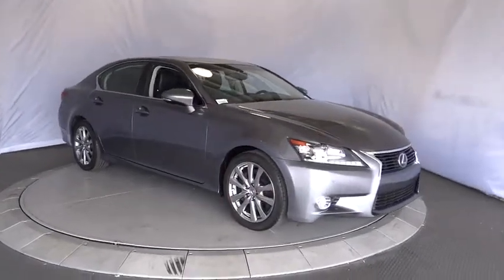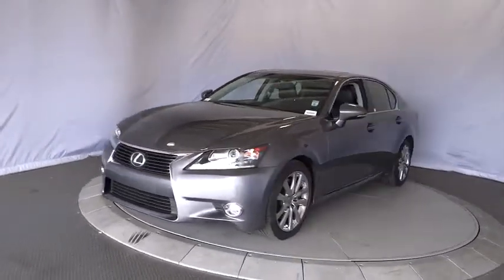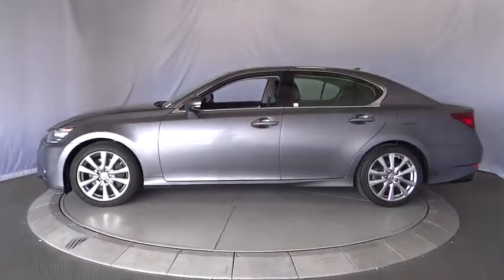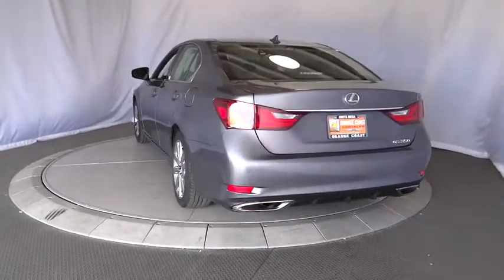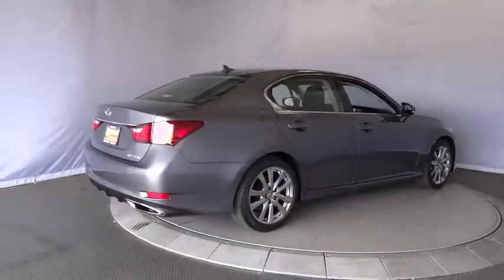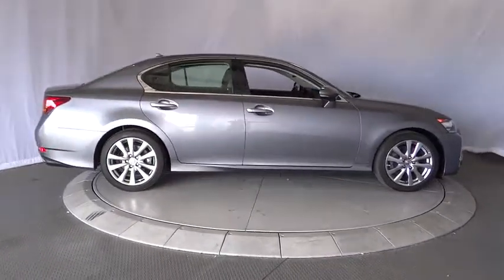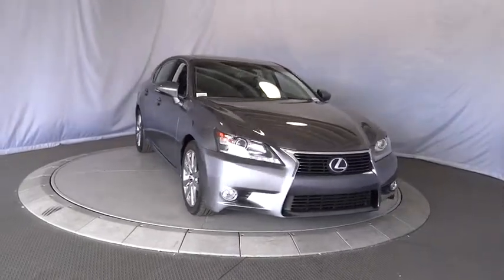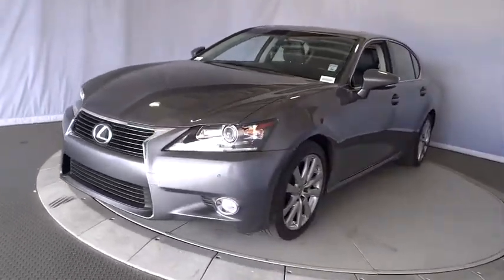2014 Lexus GS 350 Costa Mesa, Huntington Beach, Irvine, San Clemente, Anaheim, CA PJ10729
2014 Lexus GS 350
2014 Lexus GS 350 4DR SDN RWD - Stock#: PJ10729 - VIN#: JTHBE1BL5E5034161

GS 350 Premium Package and Navigation, 18 x 8 Split-5-Spoke Alloy w/Summer Tire Wheels, Blind Spot Monitor, Climate Concierge, Heated/Ventilated Front Seats, Intuitive Park Assist (IPA), Navigation System, Power Rear Sunshade, Power-Folding Exterior Mirrors, Premium Package, and Rain Sensing Wipers. This is a 2014 Lexus GS 350 with only 32k miles. This vehicle is Nebula Gray and is in JAW DROPPING condition. CLEAN CARFAX!! ORIGINAL MSRP OF $54,062!!!Be the talk of the town when you roll down the street in this great-looking 2014 Lexus GS. This car is nicely equipped with features such as 18 x 8 Split-5-Spoke Alloy w/Summer Tire Wheels, Blind Spot Monitor, Climate Concierge, GS 350 Premium Package and Navigation, Heated/Ventilated Front Seats, Intuitive Park Assist (IPA), Navigation System, Power Rear Sunshade, Power-Folding Exterior Mirrors, Premium Package, and Rain Sensing Wipers. This GS has only been gently used and has VERY low miles. They don't come much fresher than this!We choose to take the stress out of the purchasing process. We work with third party sites to determine what is a fair price for our customers to ensure you will be happy with your buying experience.At Orange Coast Auto Group, we select only the best pre-owned vehicles to offer our customers. Our commitment to your peace of mind is our #1 priority.That's why each vehicle has a certified quality inspection, 3-month, 3000-mile Power-train Warranty on each car, our 72-hour/250 mile Love It or Leave It return policy, free CarFax report and clean title guarantee. Shop Easy, Drive Happy!